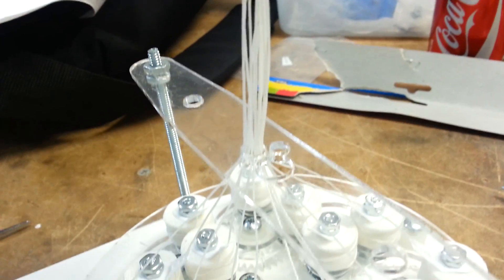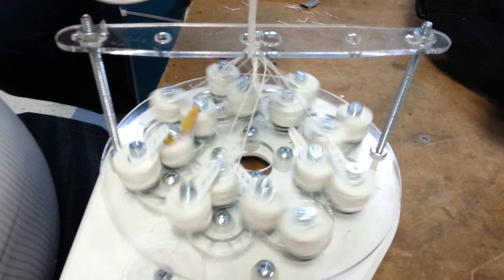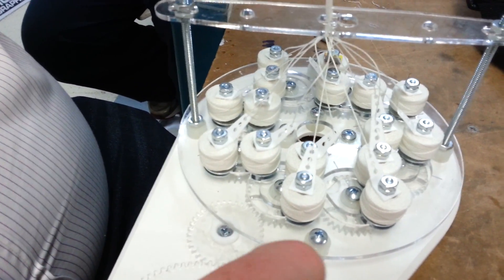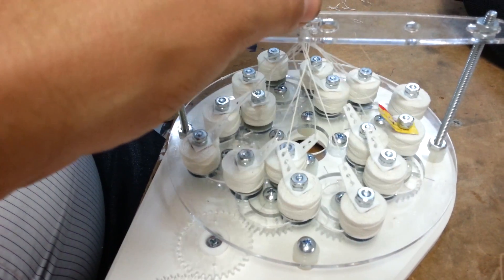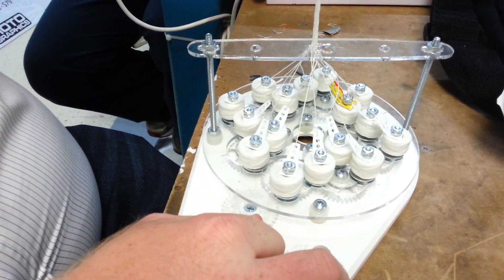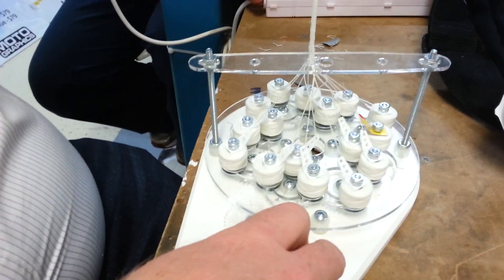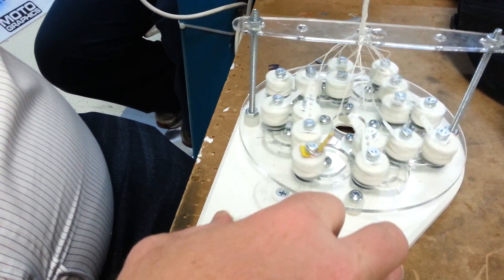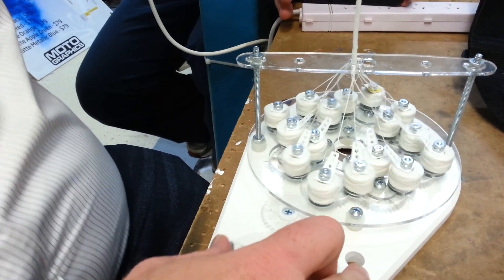RopeMaker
Assembling the Rope-O-Matic rope weaver. From a Kicksstarter project by Mixed Media Engineering